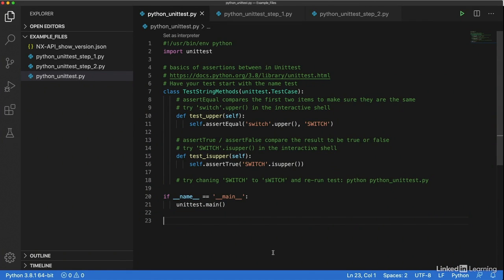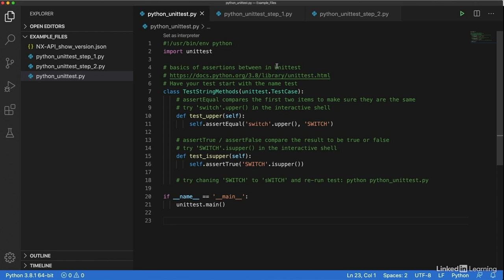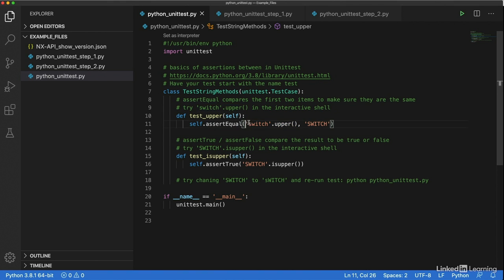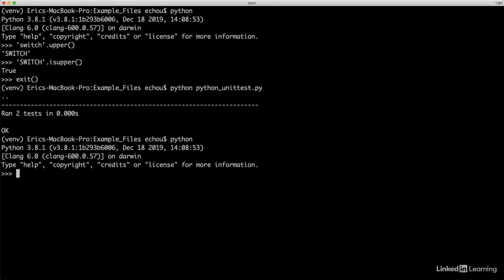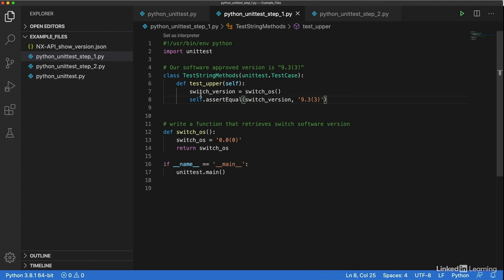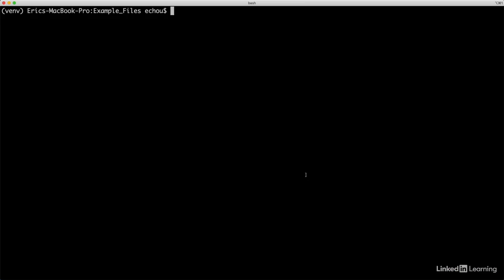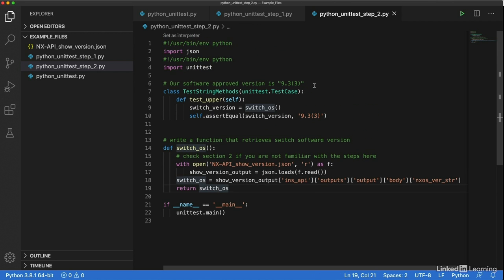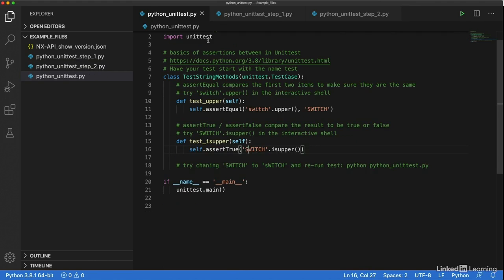03 TDD example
03   TDD example